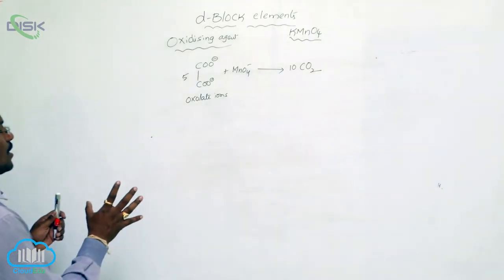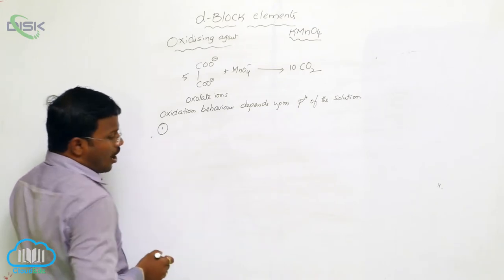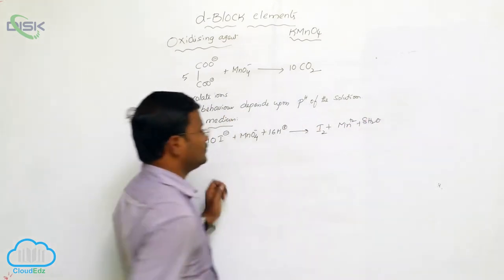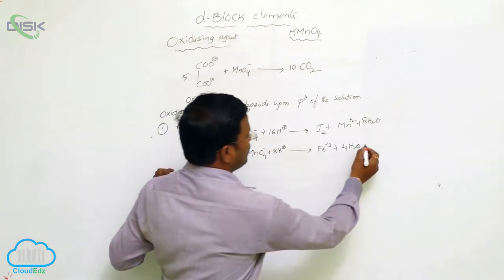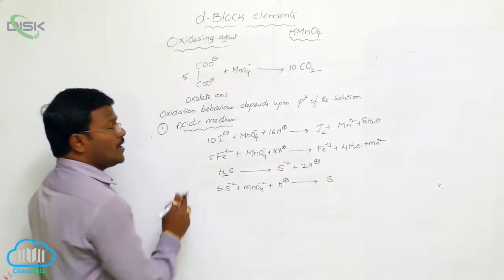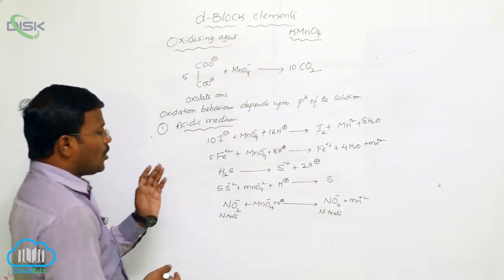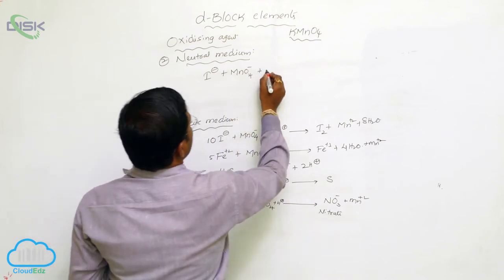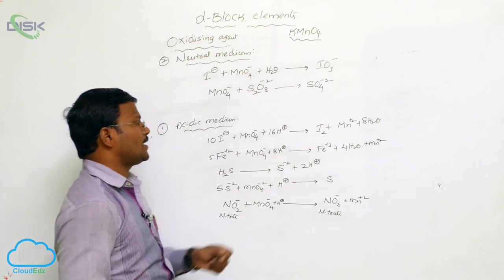Some Important Compounds of Transition Elements || Potassium Permanganate 2 || Disk Telangana